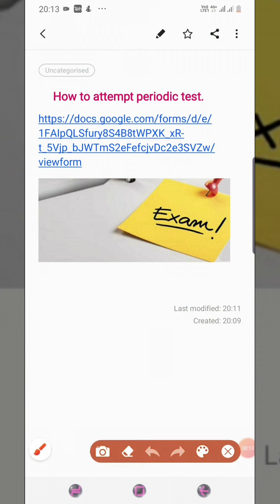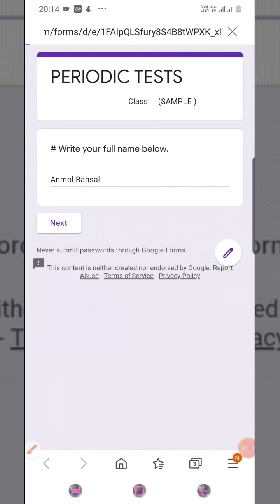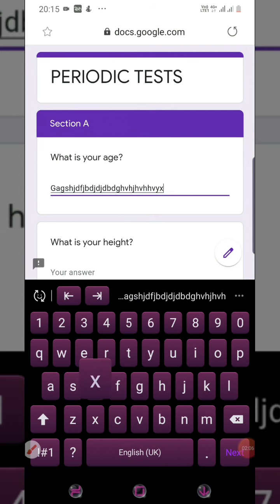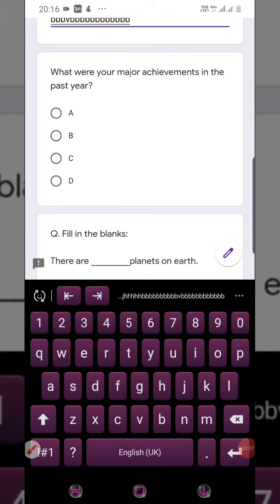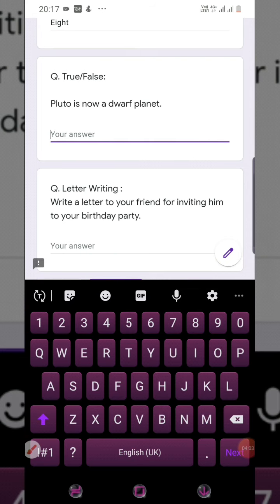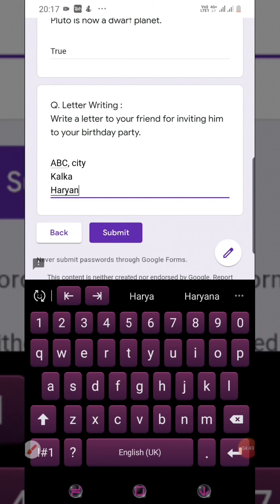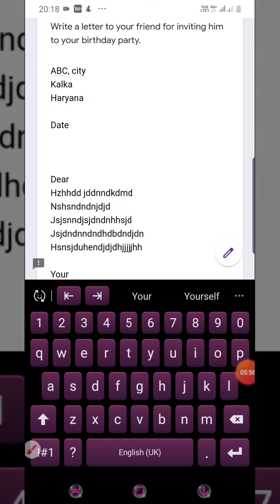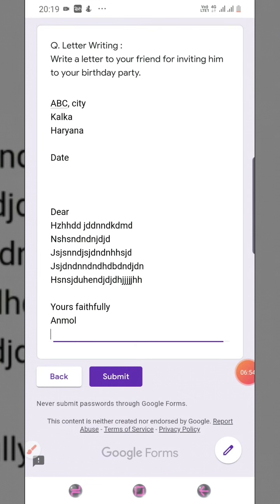How to attempt exams online....Google forms....Forms app..detailed explanation.